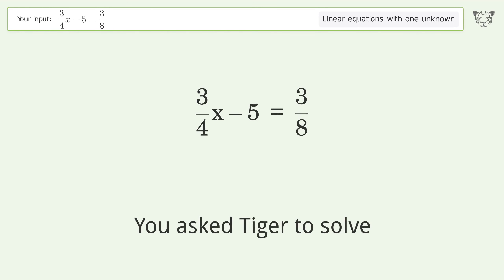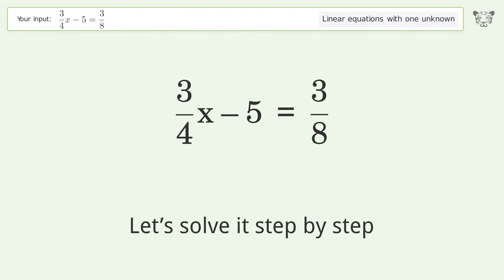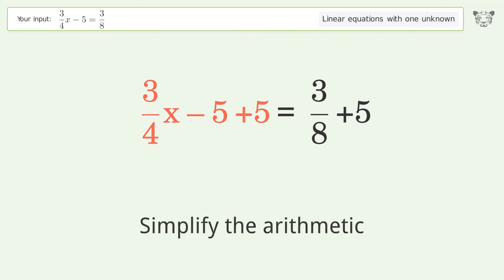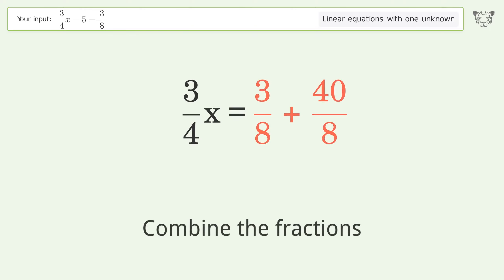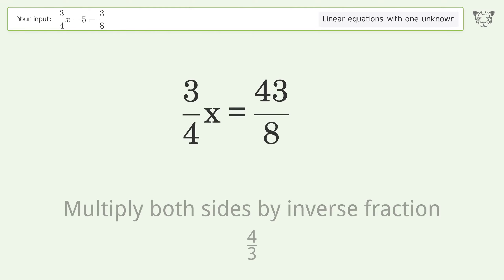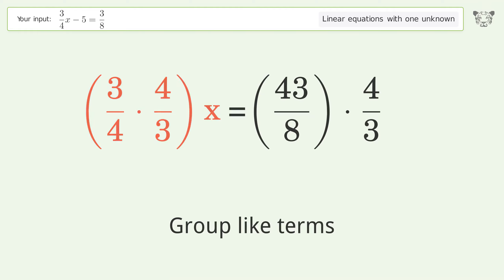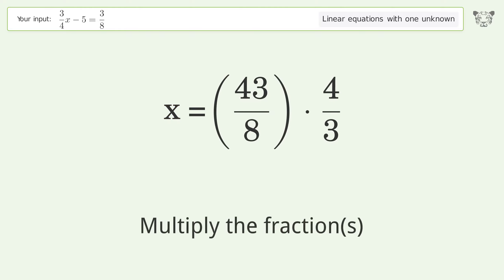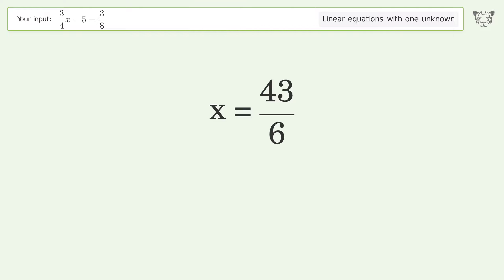Solve 3/4x-5=3/8: Linear Equation Video Solution | Tiger Algebra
Struggling with 3/4x-5=3/8? Watch our step-by-step video on Tiger Algebra to master this linear equation effortlessly. Also check out for more tips and tricks for dealing with linear equations with one unknown